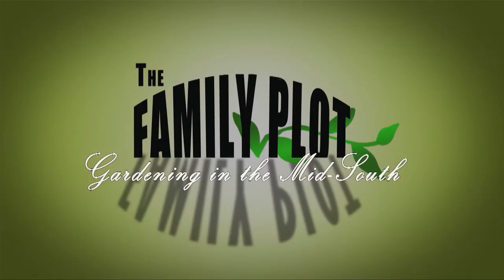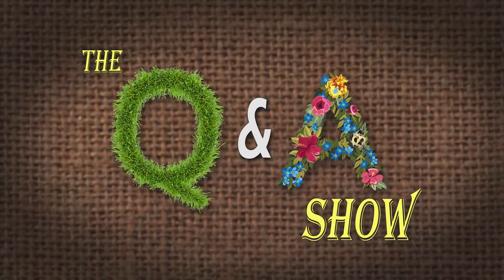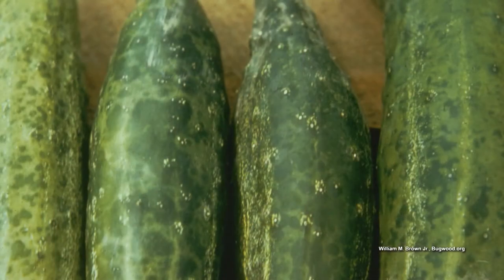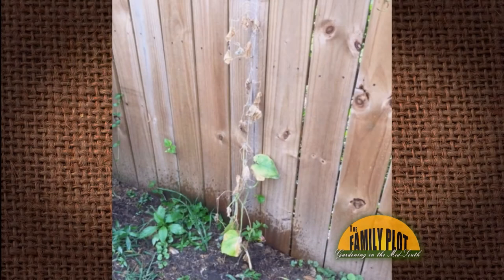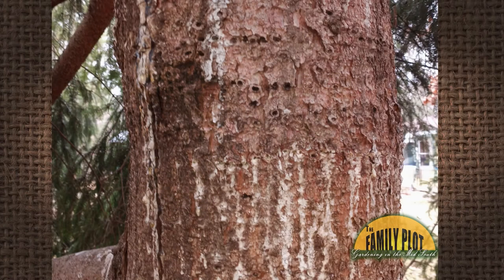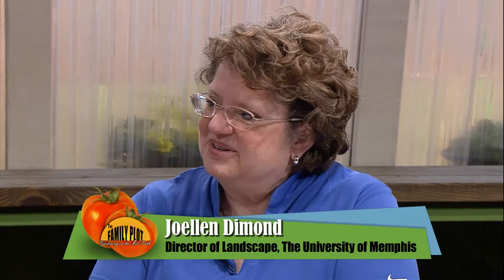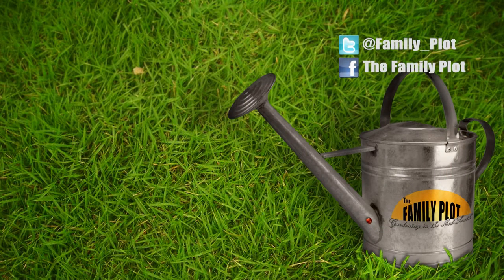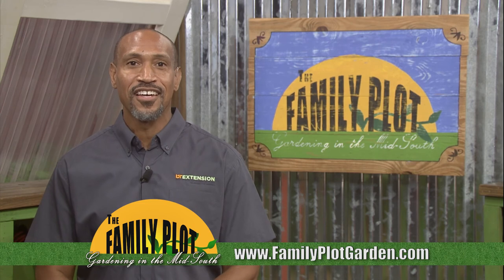The Family Plot - July 24, 2021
This week on The Family Plot: Gardening in the Mid-South it’s the Q&A show! UT Extension Agent Dr. Chris Cooper and his guests answer viewer questions about all sorts of gardening topics.